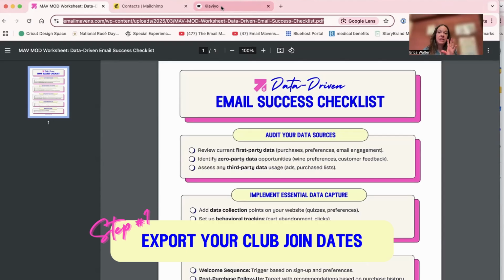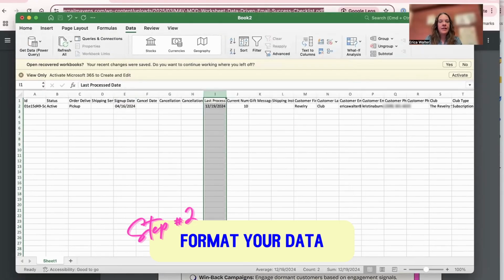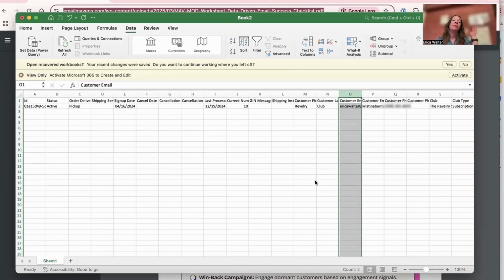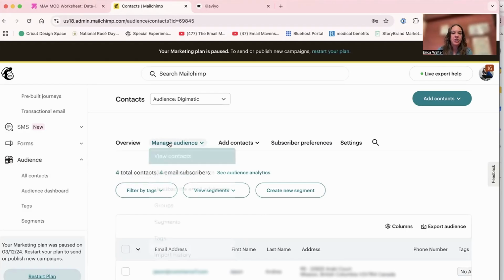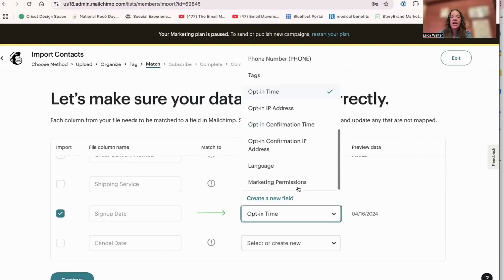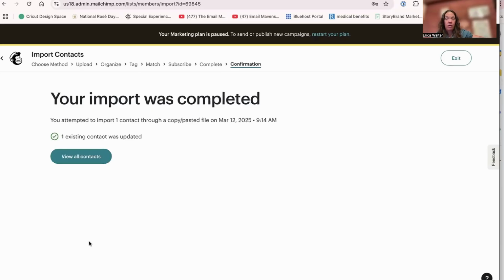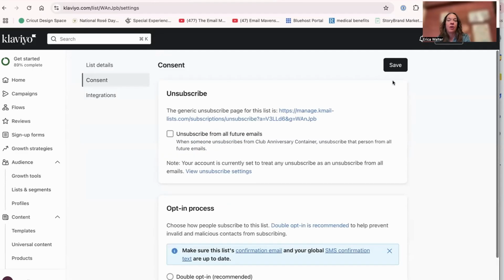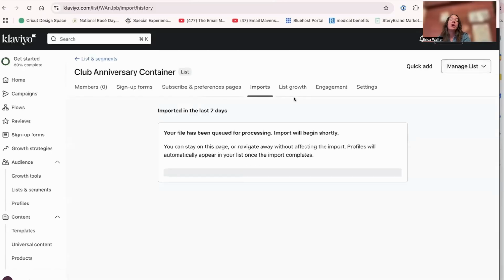Step-By-Step Like New Kids: Set Up Wine Club Anniversary Emails (Klaviyo Tutorial)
Winery friends — are you sleeping on one of the easiest ways to spark repeat revenue from your wine club members?

You might be… if you’re not sending anniversary emails.

💡 Here’s the thing: Every wine club member has a join date. And every year that date rolls around is a golden opportunity to say:

 “Hey friend, we’re so glad you’re here — let’s celebrate.” (And maybe… pour one more bottle into your cart.)

In this episode — a direct cut from one of our Mavens On Demand coaching sessions — I’m walking you through, step-by-step, how to set up an automated wine club anniversary email flow using Klaviyo.

🍷 You’ll learn:

– How to import club join dates into your email platform (and format them right)
– What to do with messy data (we all have it!)
– How to build a recurring automation that sends itself every year
– What the actual email should say (without sounding robotic or boring)
– Smart ways to celebrate your best customers and drive reorders

⚠️ Real talk: I’m a member of eight wine clubs, and not one of them has ever acknowledged my anniversary. If that’s you too, this episode is your permission slip to do better — and make more money while you’re at it.

New here? Hey, I’m Erica. 👋

I’m the founder of Email Mavens, where we help wineries turn emails into revenue (without burning out your team or boring your customers).
If you want weekly coaching, templates, and training like this — check out Mavens On Demand.